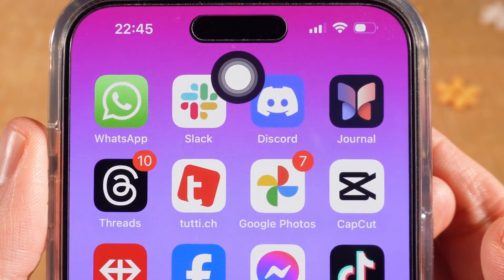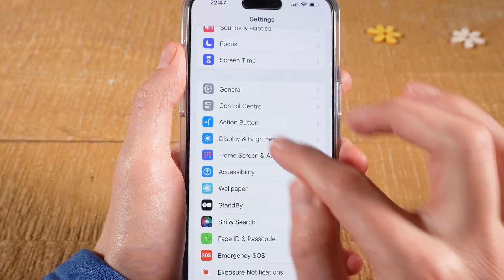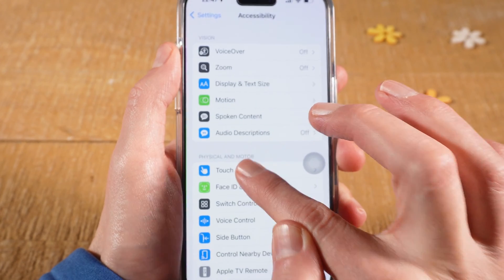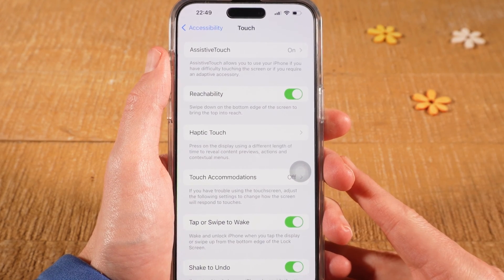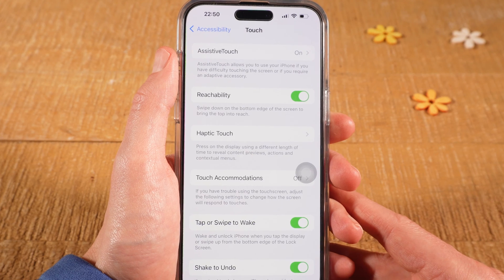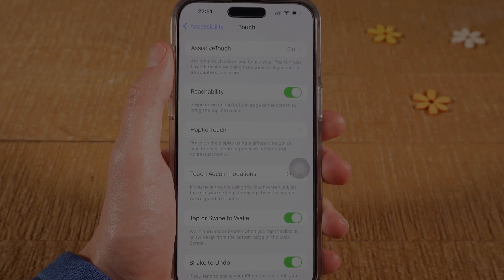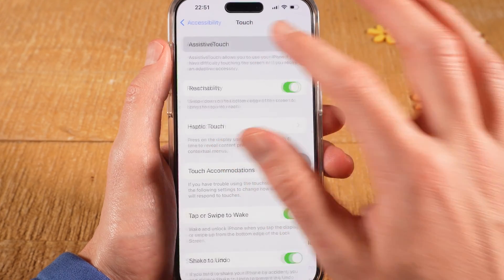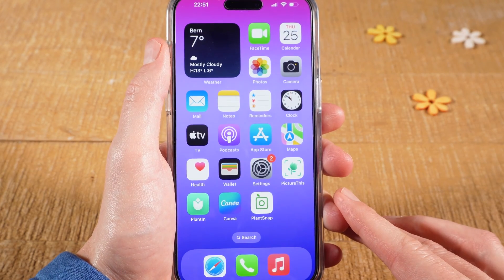How to Get Rid of the Circle on My iPhone Screen (2024)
Are you frustrated with the circle on your iPhone screen? In this video, we'll show you some simple steps to get rid of it and improve your overall iPhone experience. Follow along to learn how to remove the circle and enjoy a smoother screen without a grey dot on the iPhone! "🌟JOIN OUR EXCLUSIVE TELEGRAM COMMUNITY TO GET HELP! 🌟